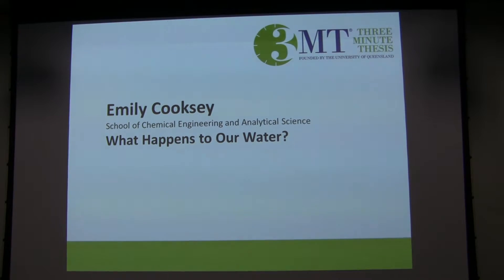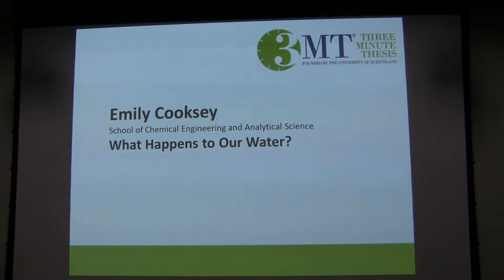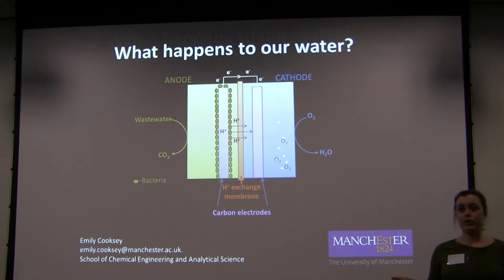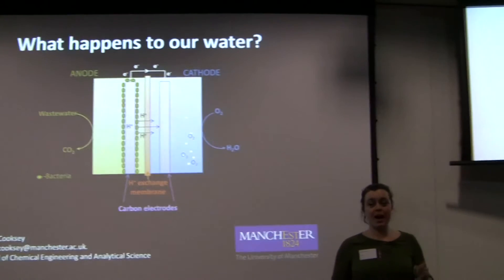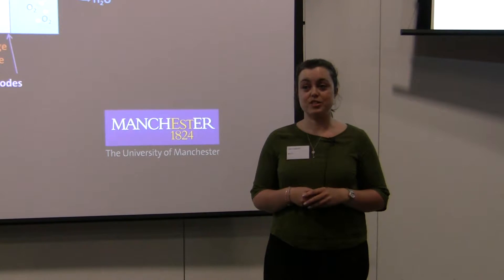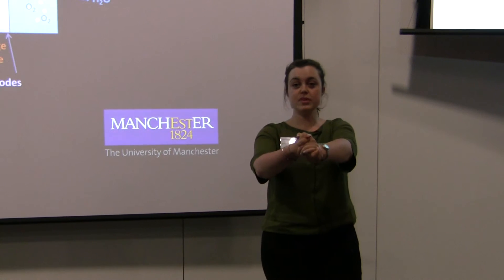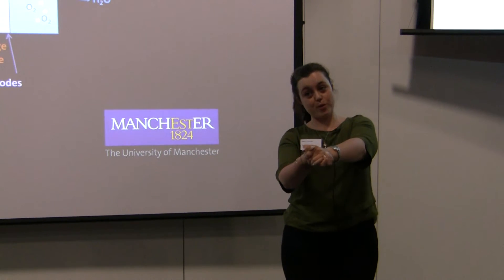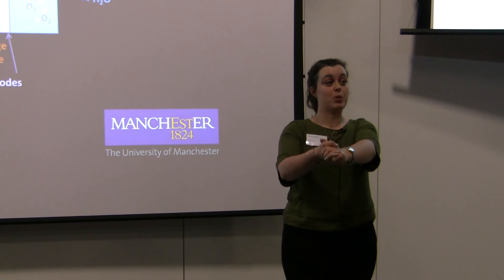Emily Cooksey,3 Minute Thesis Finalist 2016, The University of Manchester